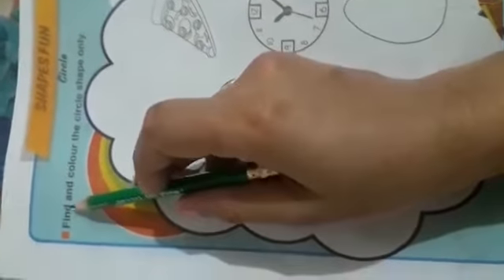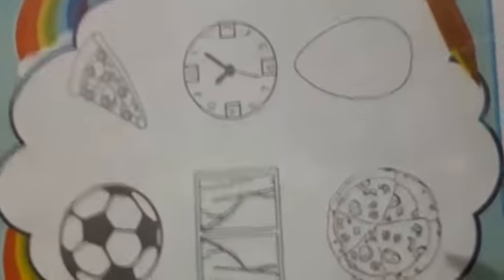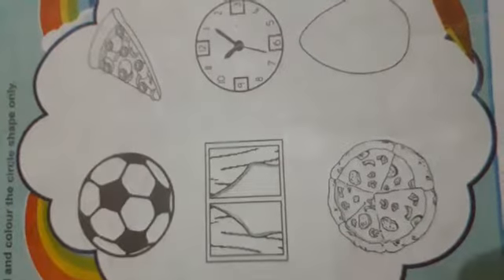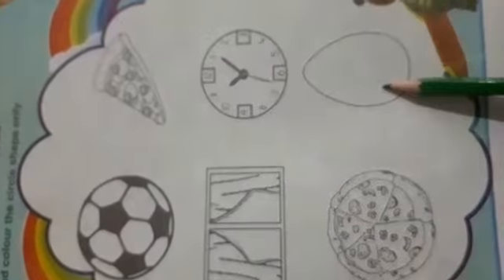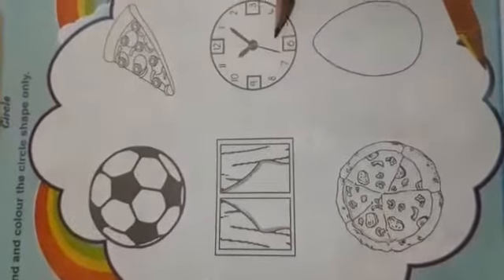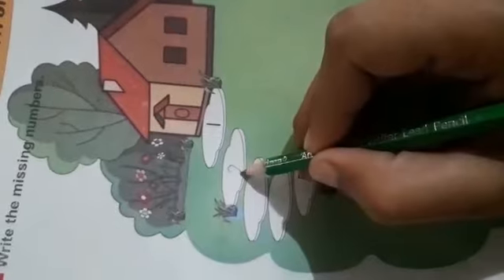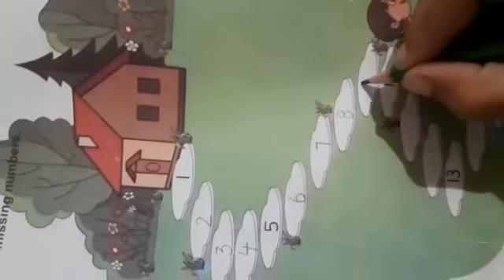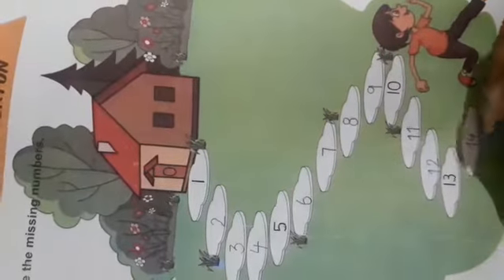Allied School Imamia Campus Lahore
funmatic nursery